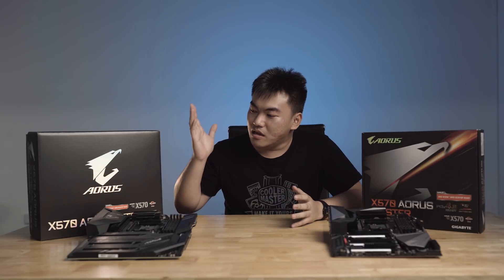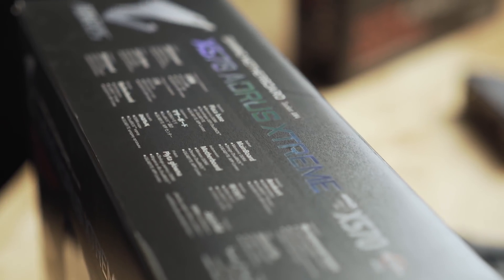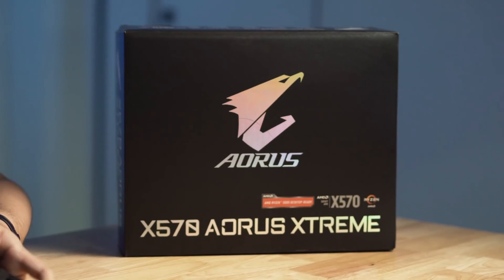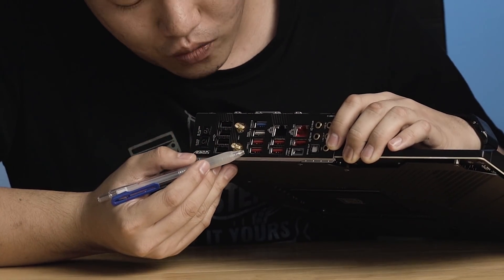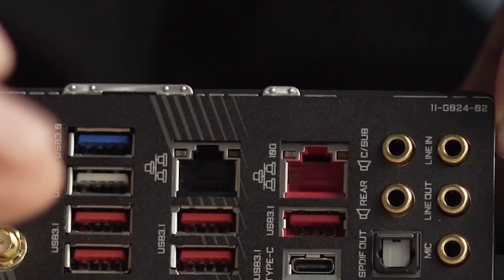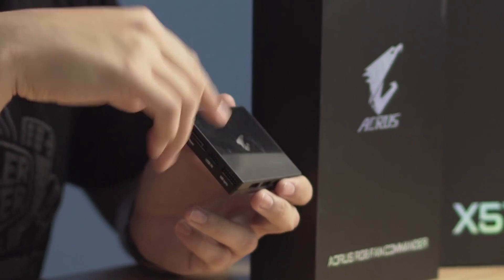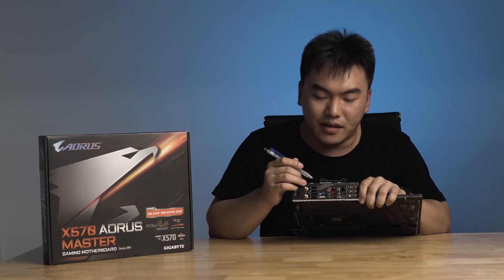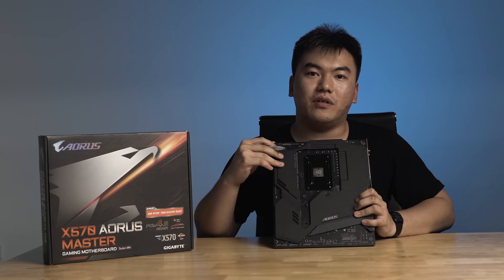Gigabyte X570 AORUS XTREME and AORUS MASTER Review and Comparison!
AMD has just launched their latest X570 chipset and new 3rd Generation Ryzen Processors.

Gigabyte has prepared a number of motherboards for the new processors. At the top of the line, there are the X570 AORUS Master and AORUS XTREME. What are their difference?

X570 AORUS MASTER - S$535